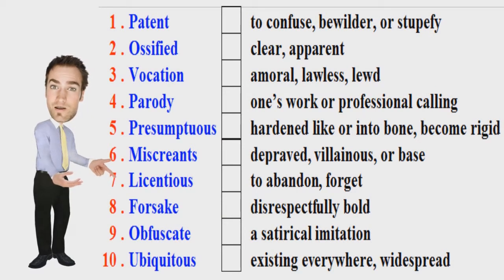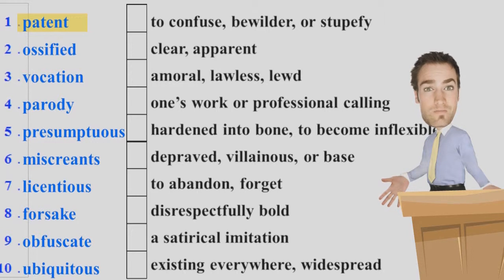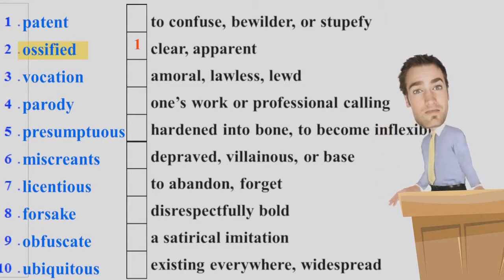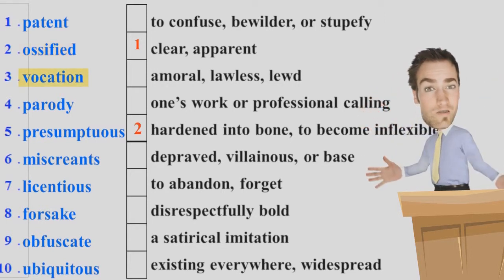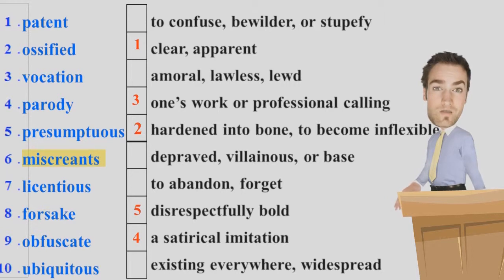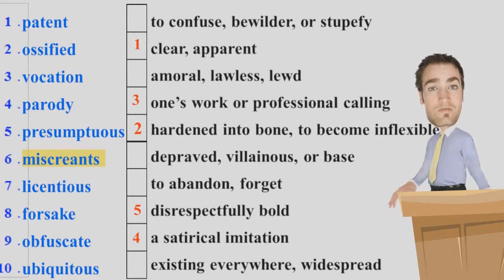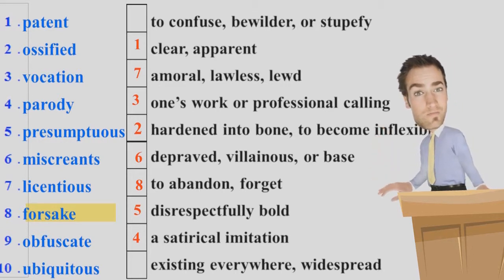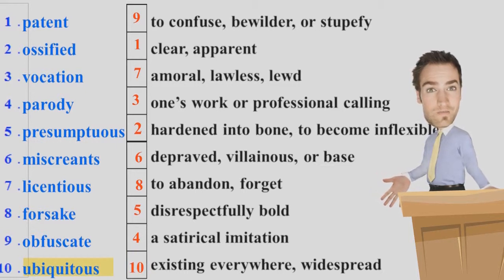Vocab Complete Unit 6